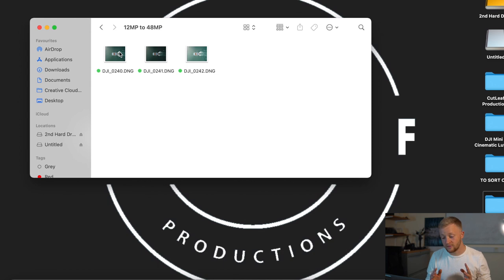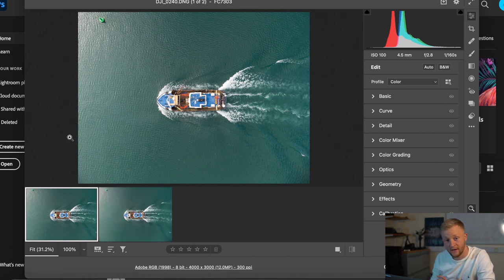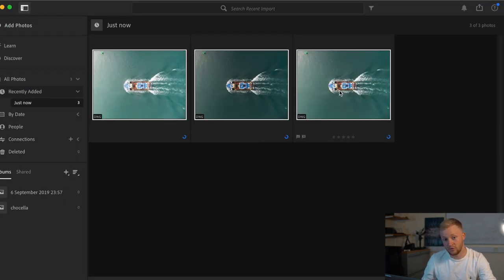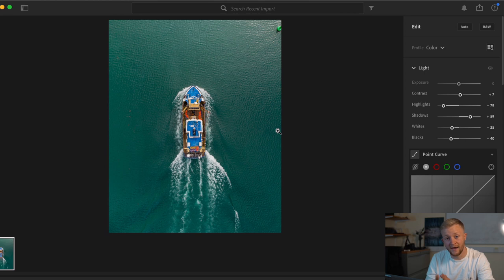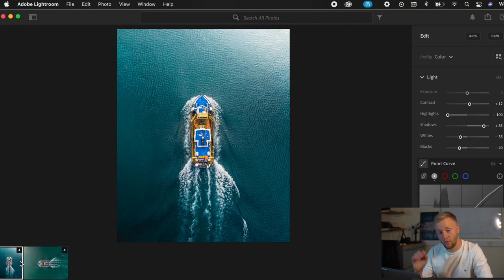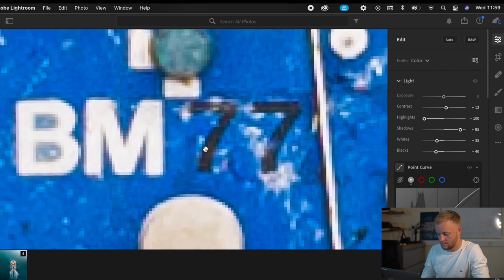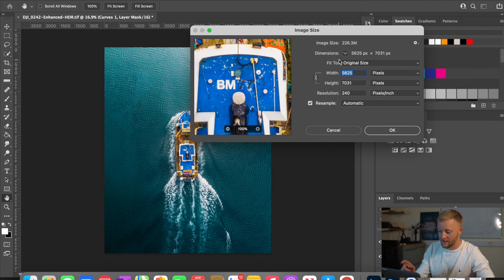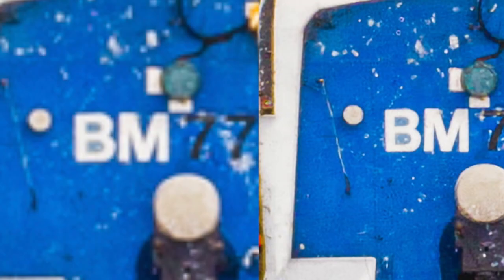DJI MINI 2 | Upscale Photo Quality HACK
In this video I show you hot to upscale your Mini pictures from 12MP to 48MP.

Drone Equipment Links:

DJI MINI 2
DJI MAVIC 3 SINGLE
DJI MAVIC 3 COMBO
DJI AIR 2S
MINI 2 ND FILTERS
AIR 2S FILTERS
MEMORY CARD

Equipment I Use:

SONY FX3
LENS I USE
SONY FX3 CAGE
SMALL RIG HANDLE
DJI RSC 2
RODE NTG 2
RODE WIRELESS GO
APUTURE POCKET LIGHT
DJI POCKET 2
MEMORY CARD
ND FILTER